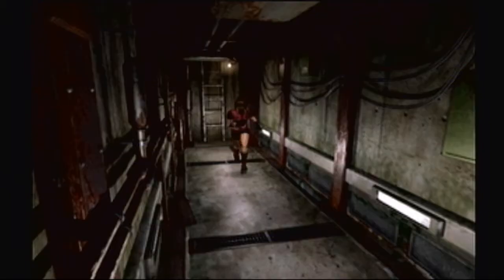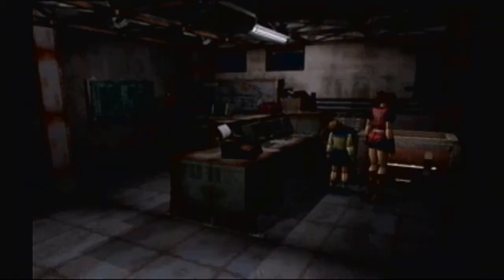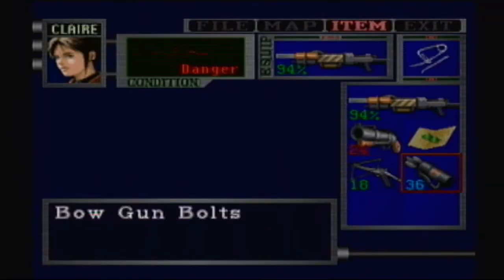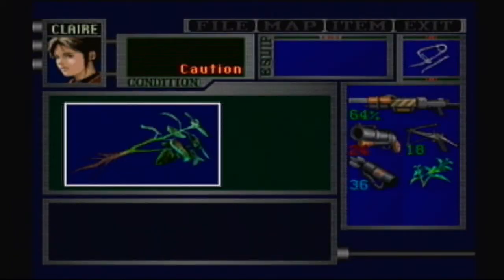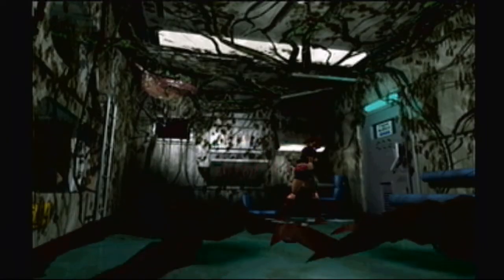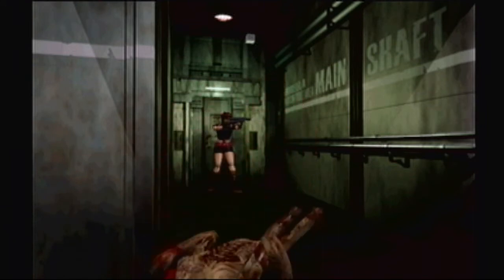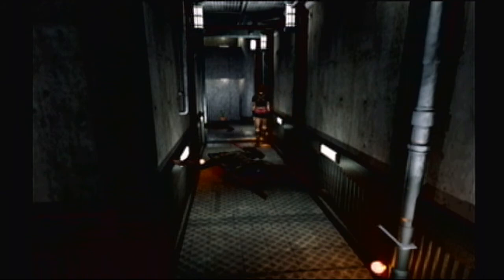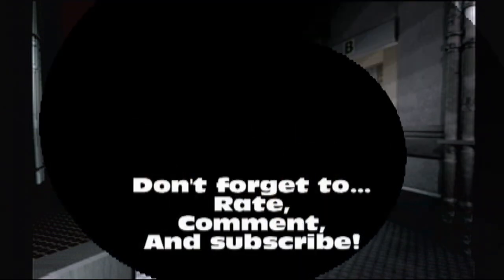Let's play Resident evil 2[Claire A/Leon B] Episode 15:A fight with william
Claire and sherry make it to the underground facility to battle william on a train, then sherry gets sick (from eating a sandwich at a gas station) so we go to look for an antidote.